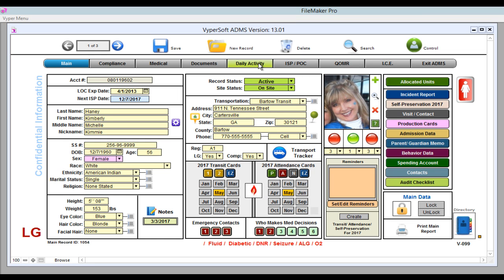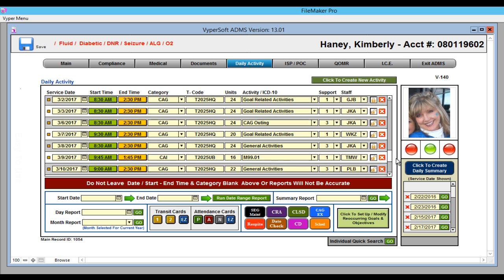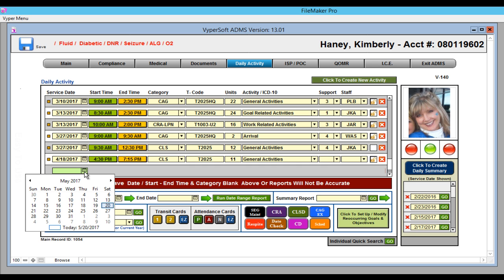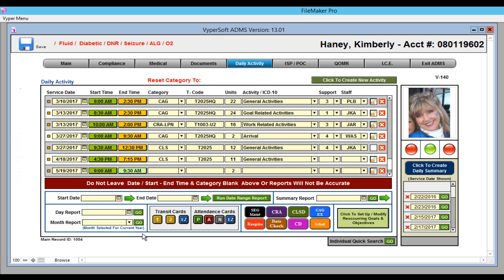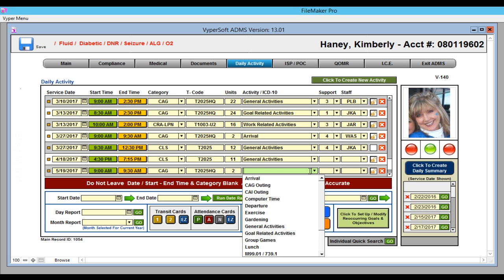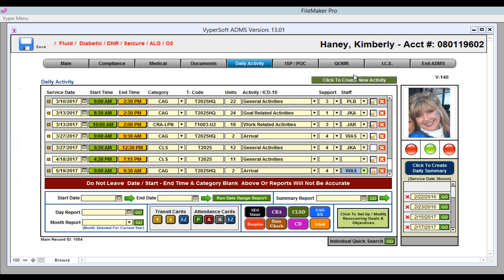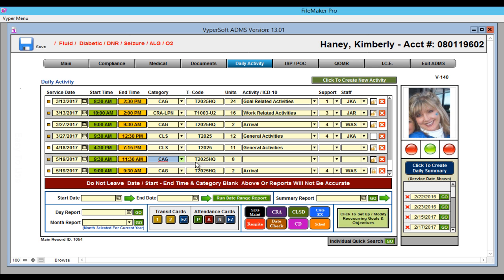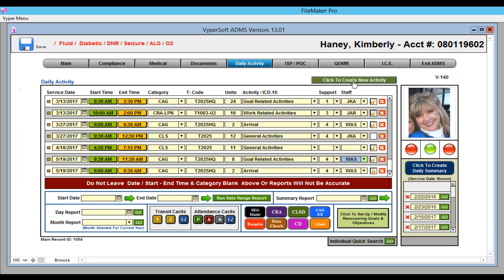50 Daily Activities 15 minute billable units